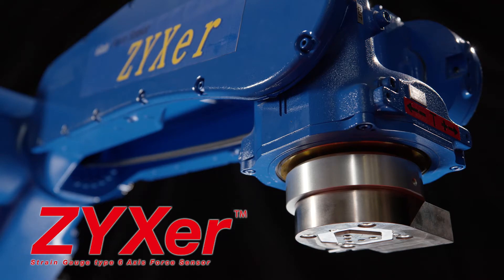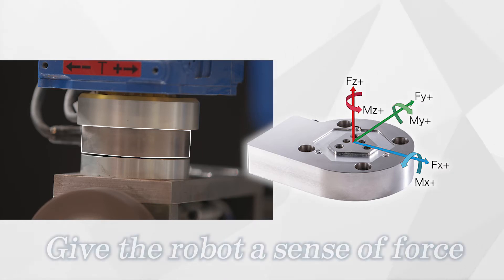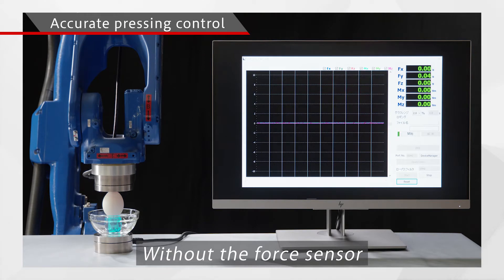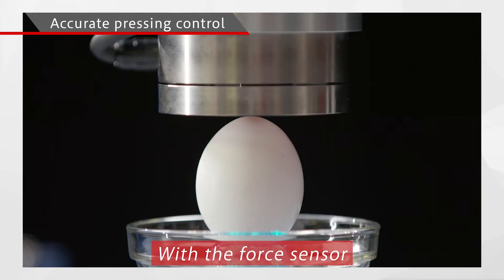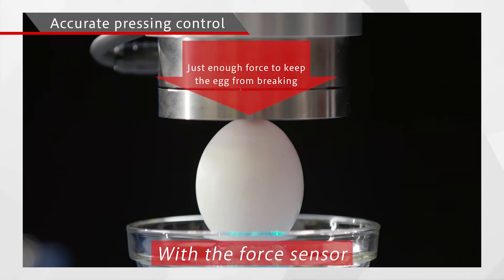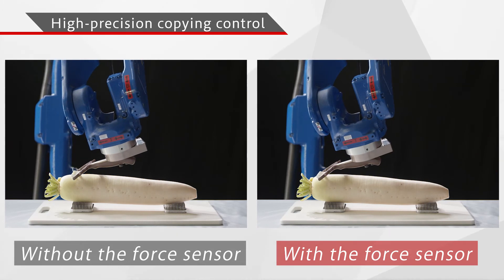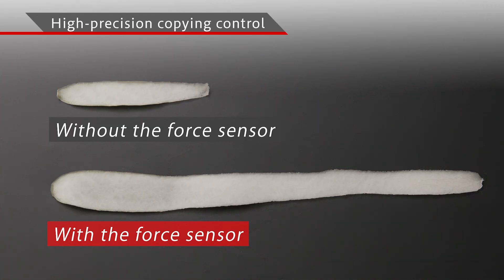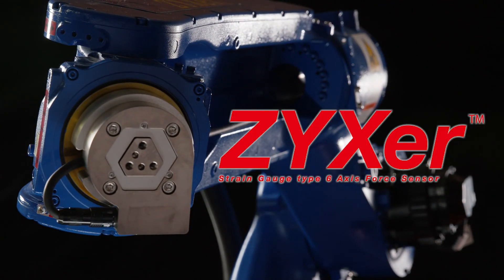Strain Gauge Type 6 Axis Force Sensor, ZYXer Series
Force/Torque sensor that measures all six components of force and torque: Fx, Fy, Fz, Mx, My and Mz.